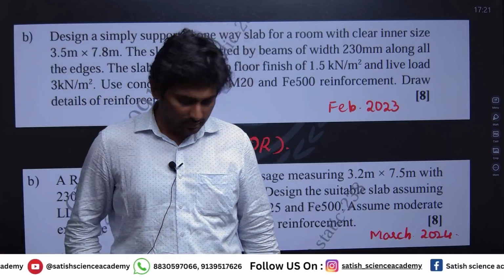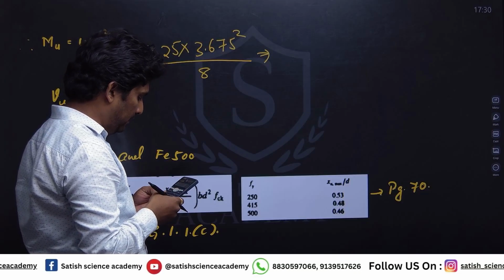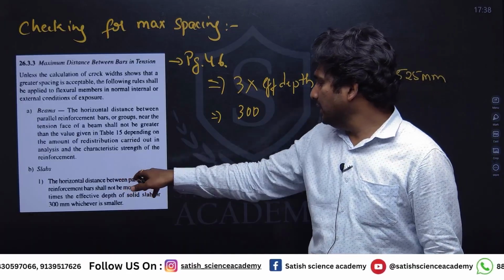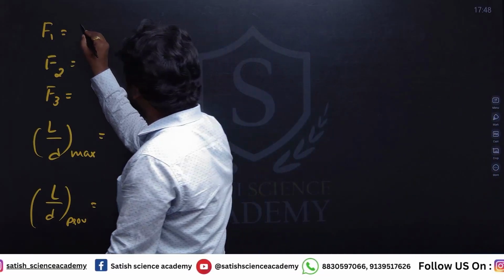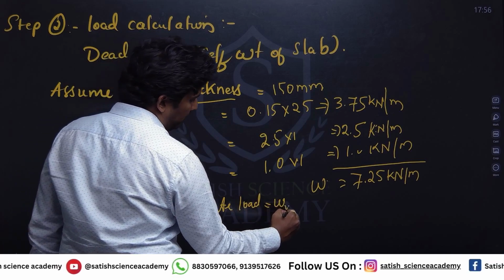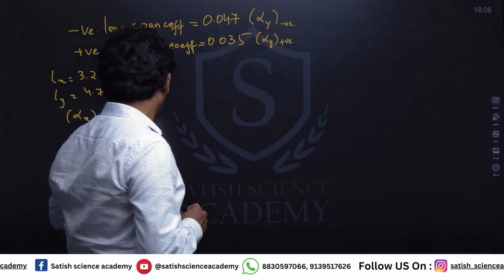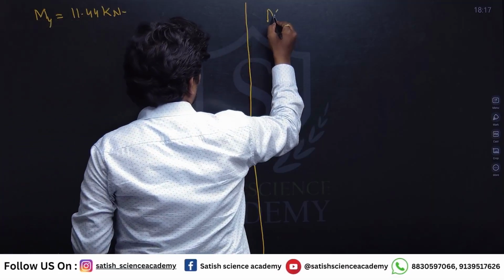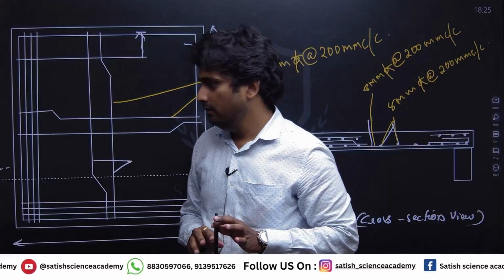design of reinforced concrete structures part-2 | design of reinforced concrete structures GTU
Hello Friends
This video is based on design of reinforced concrete structures
In this video we will  cover important question of DRCS
Share your view
Satish Science Academy
for admission call on
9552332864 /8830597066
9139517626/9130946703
SATISH SCIENCE ACADEMY| COMMERCE|BEST COACHING| PUNE DHANORI| IITJEE NEET NDA MHTCET|12th 11th 10th 9th 8th 7th State CBSE
SATISH SCIENCE ACADEMY |BEST COACHING |IITJEE MAINS &ADVANCE| NEET| MHCET| NDA| PUNE VISHRANTWADI|RIMC|SAINIK SCHOOL
For android
design of reinforced concrete beam by limit state method
design of reinforced concrete structures important questions
design of reinforced concrete structural elements important questions
design of reinforced concrete beam
design of reinforced concrete structural elements
design of reinforced concrete